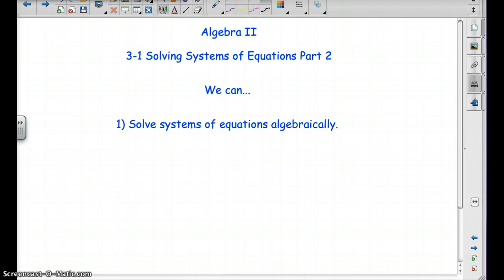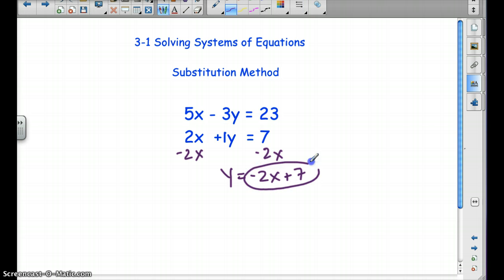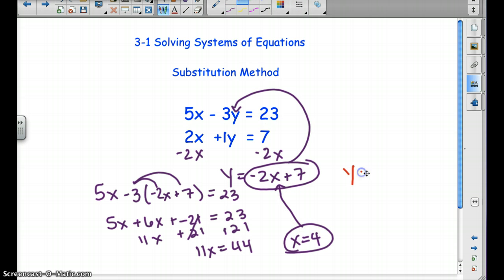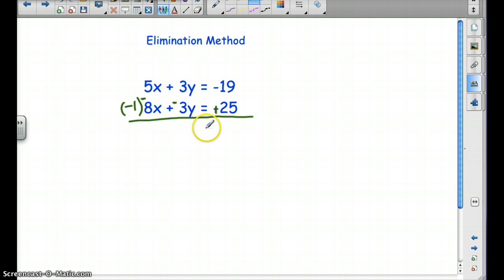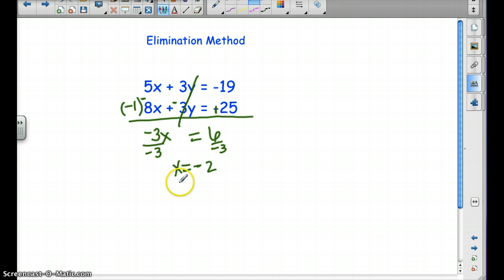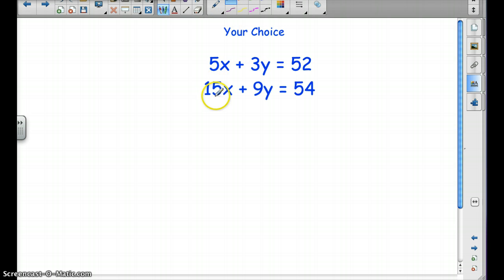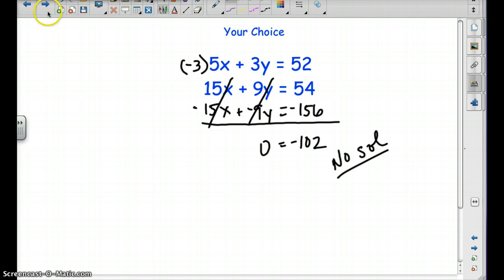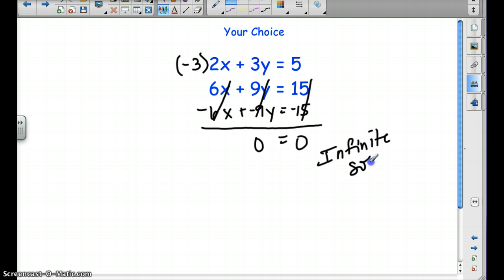3-1 Part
systems